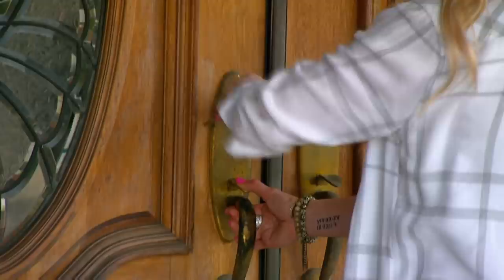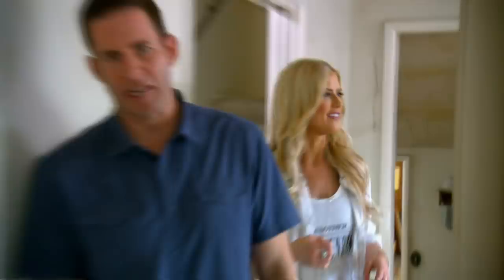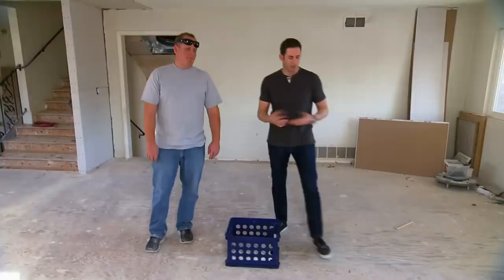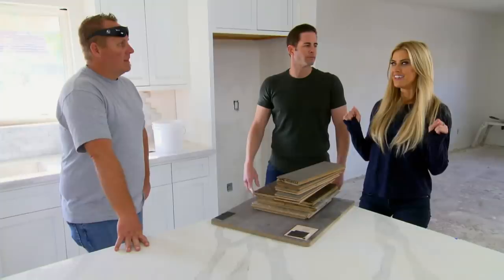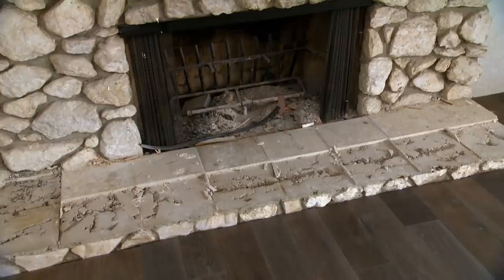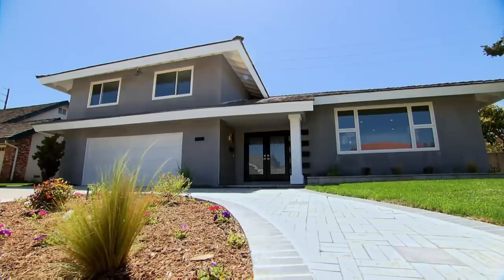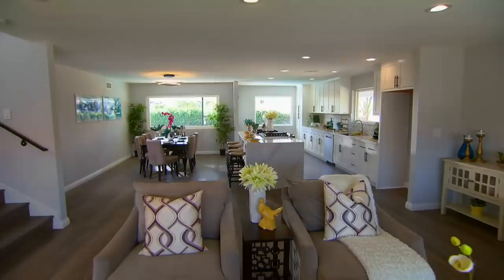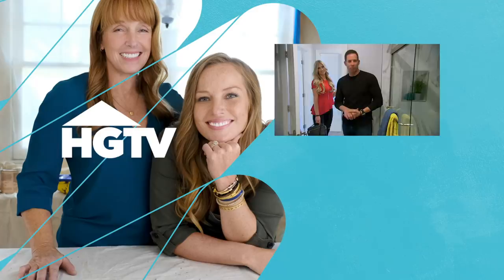Christina Walks Out Because Tarek Is Shutting Down All Of Her Ideas | Flip Or Flop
Christina and Tarek's business relationship could be in danger when their disagreements on this house's design becomes irreconcilable.